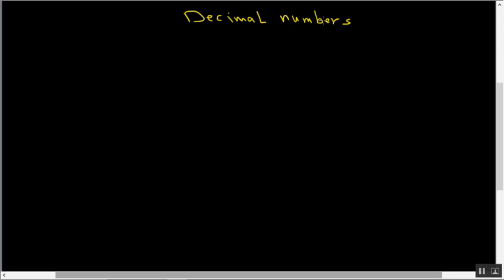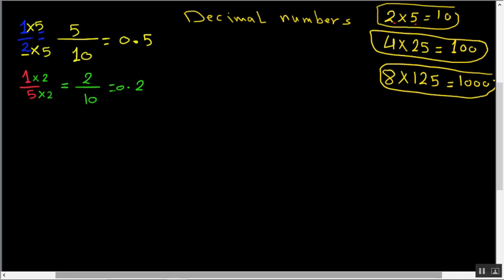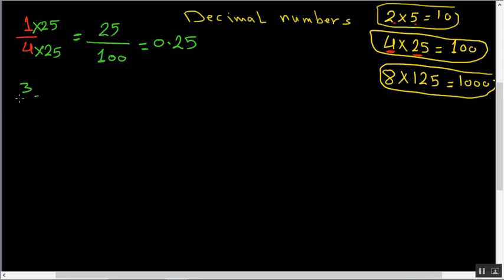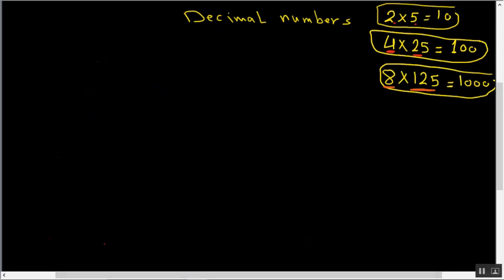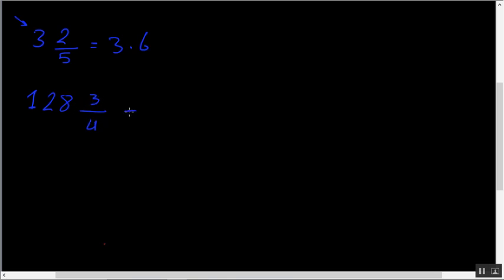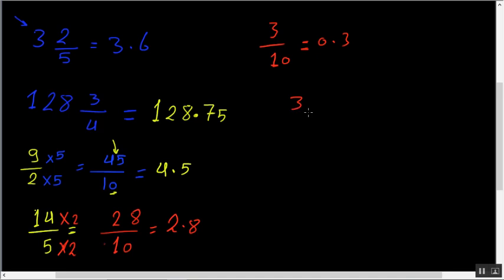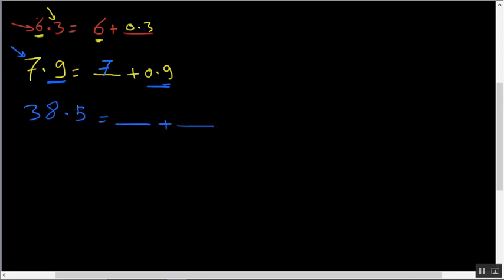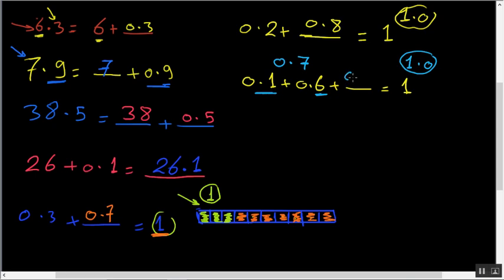decimal fraction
learn how to convert from fraction to decimal number
write fractions as decimal num